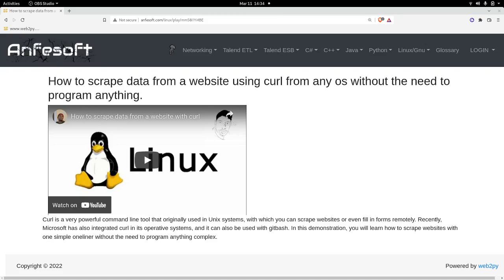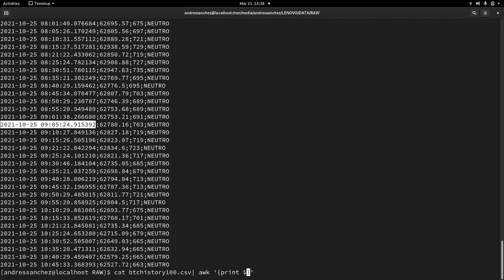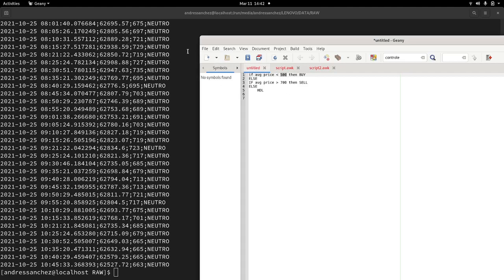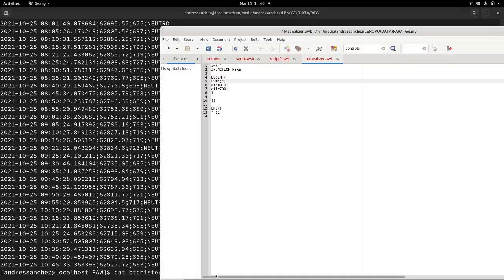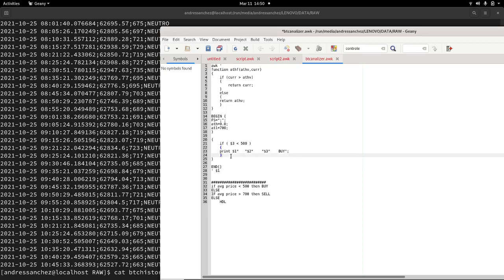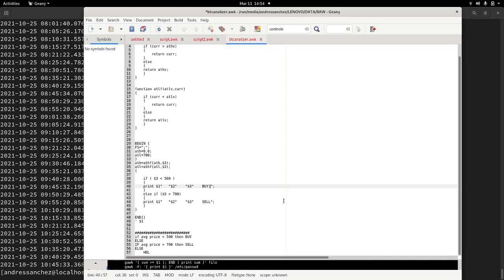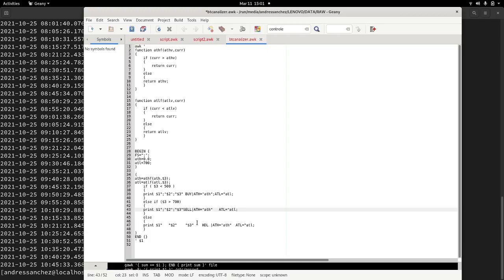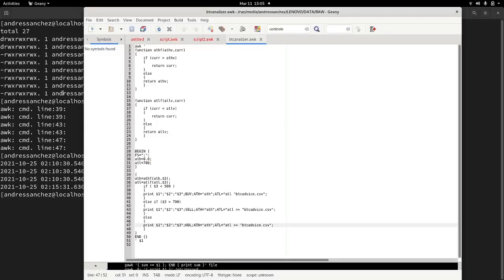How to do data analisis with programming language AWK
Learn the programming language AWK from scratch. Learn how to use AWK on the command line as well as how to build AWK programs. Learn how to implement AWK functions, define variables, format and transform large text data files in just 28 minutes.